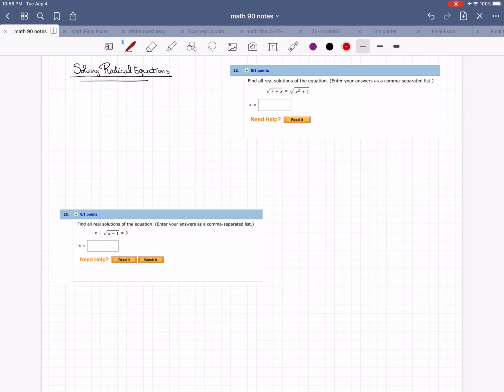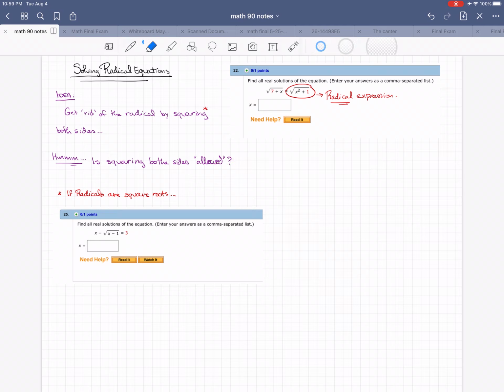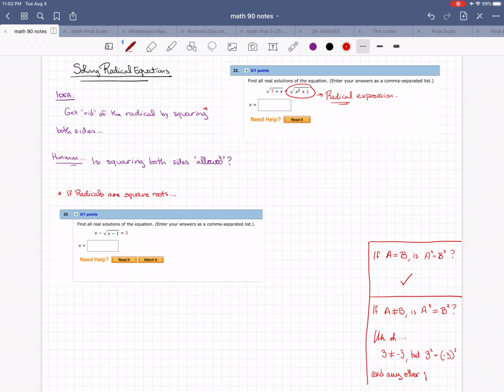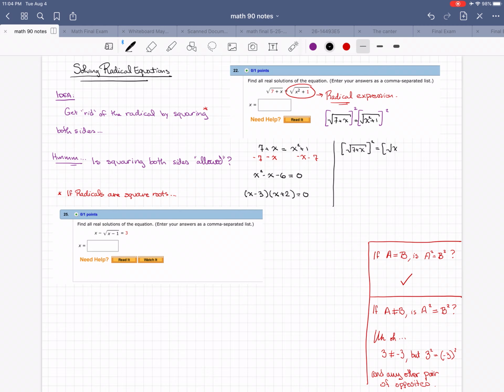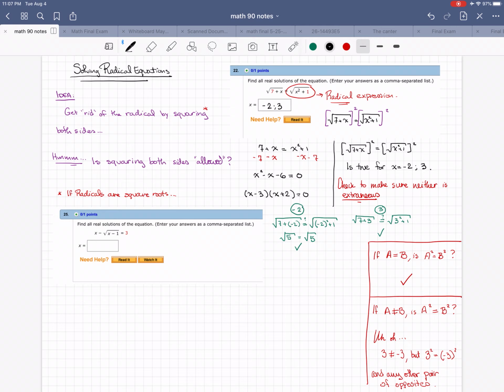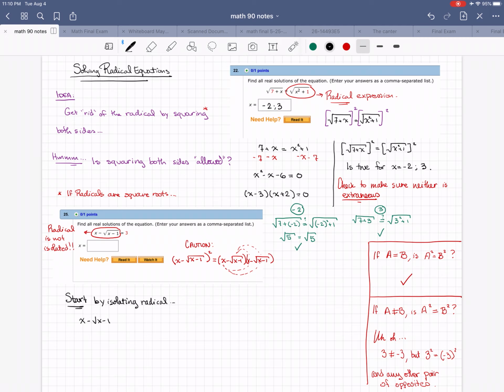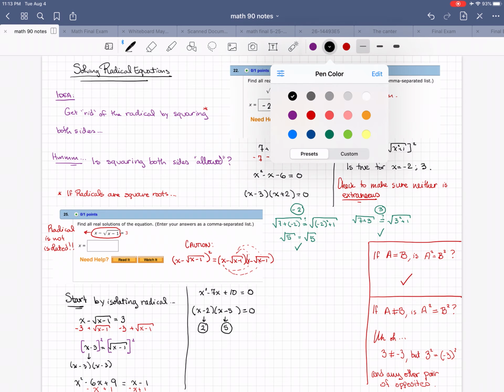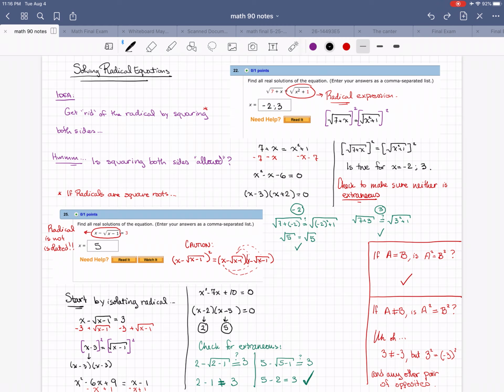Solving different types of equations part 4: Solving Radical equations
In this video we finish our series on solving different types of equations by looking at radical equations. Specifically we talk about extraneous solutions: what they are, and how to watch out for them.